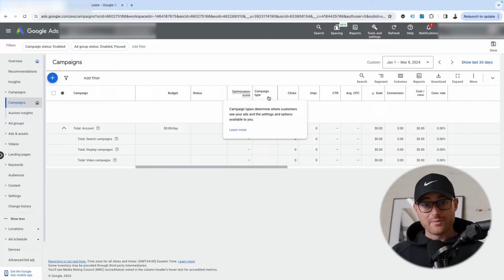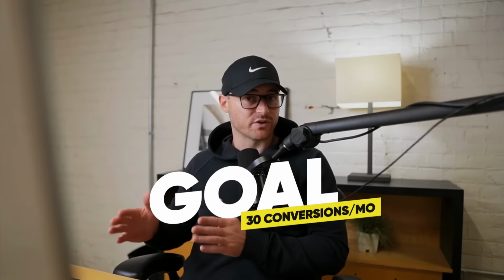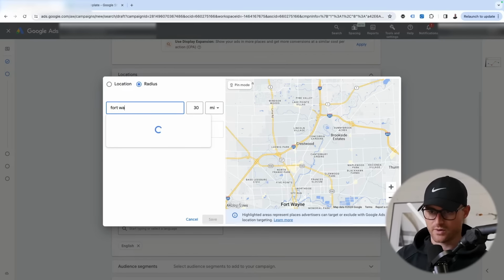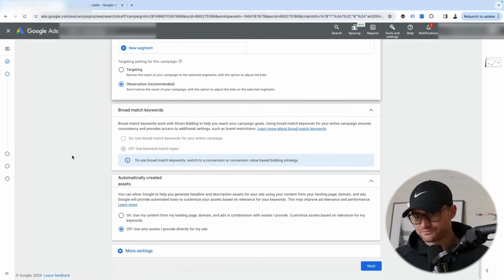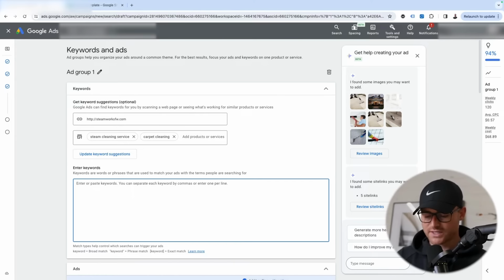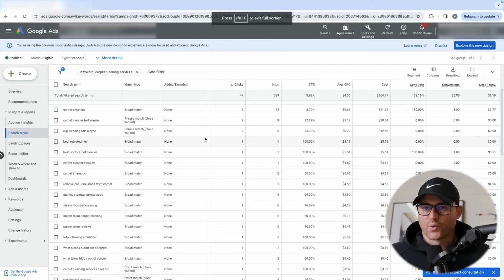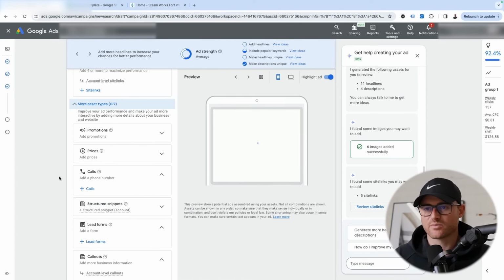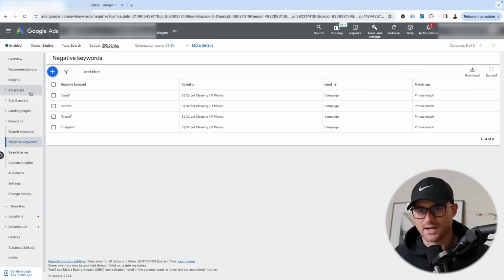The RIGHT Way to Set Up Google Search Ads Campaigns | Step-by-Step Tutorial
In this video I explain give you a step-by-step tutorial on how to set up Search campaigns in Google Ads.

00:00 Intro 👋
00:34 Creating a New Search Campaign
00:50 Choosing Campaigns Objective & Settings
03:37 Choosing The Right Bidding Strategy
07:52 Advanced Campaign Settings
19:10 Reviewing Google AI Suggestions for Ads and Keywords
19:58 Choosing The Right Keywords and Match Types
27:35 Creating Responsive Search Ads
29:56 Budget Recommendations
31:17 Additional Settings I Recommend
34:27 Outro ✌️